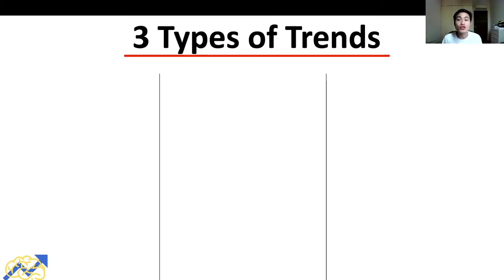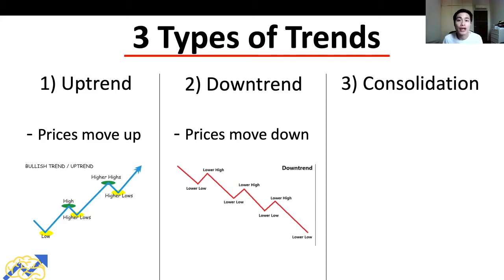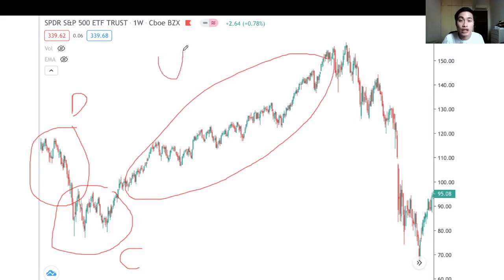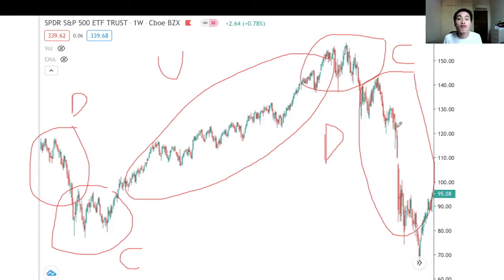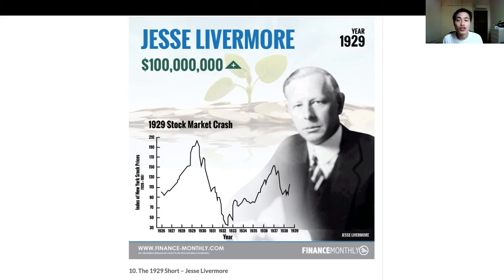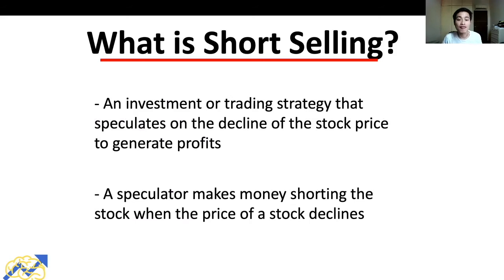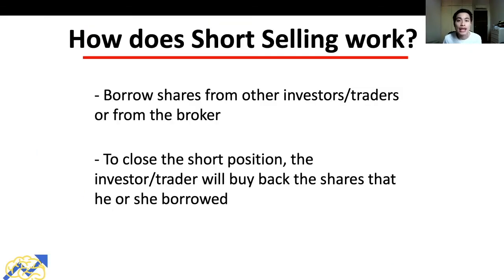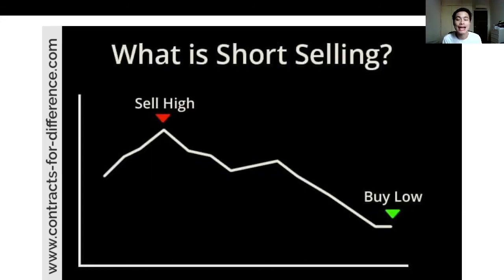How Does Short Selling Work | Basics of Short Selling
How does short selling work? In this video, I cover the basics of short selling such as how short selling works and what is short selling. After interacting with many investors and traders, I found out that many are confused as to how does short selling work and how do short sellers make money in the stock market. If you have questions about short selling in stock market, this short selling explained video is for you! PLUS I’m sharing with you how does short selling work example and how to make money shorting stocks.

TIMESTAMPS:
0:00 Intro
0:23 3 Types of Trends
3:41 Successful Traders Who Shorted the Market
5:34 What is Short Selling